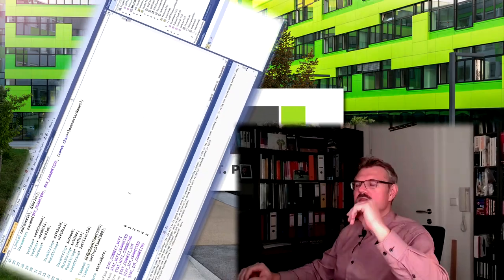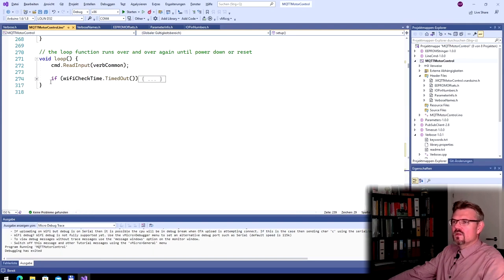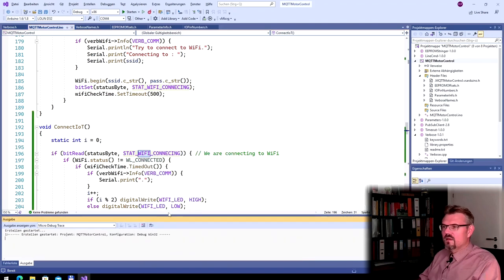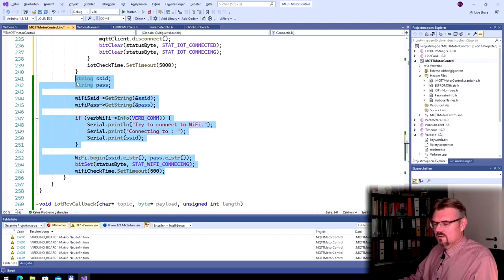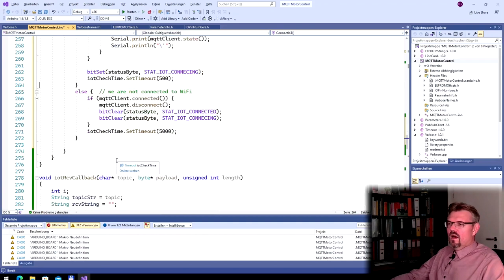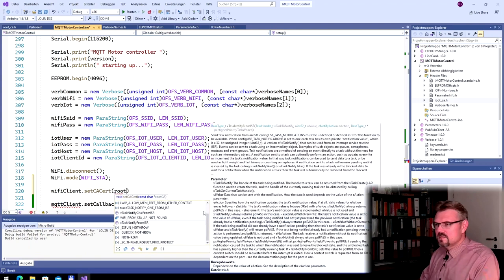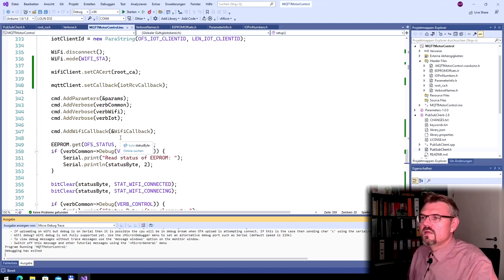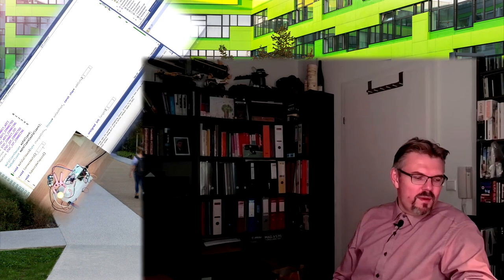PRMMC 09: Connect To MQTT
Since we now have stroed all requiered things in the EEPROM of our device we can really try to connect to the MQTT borker.